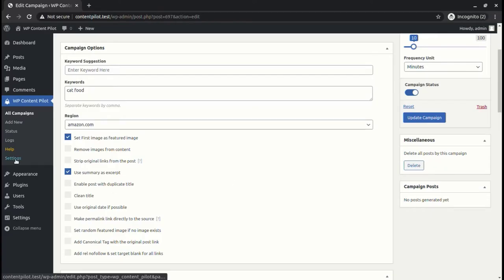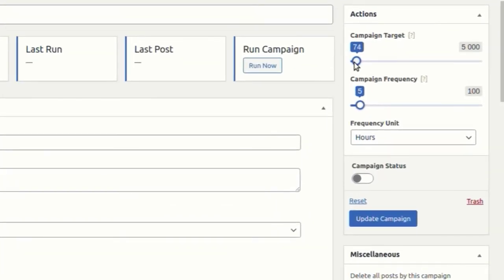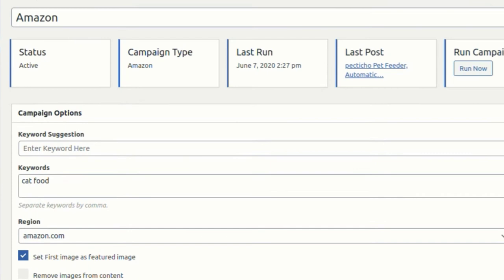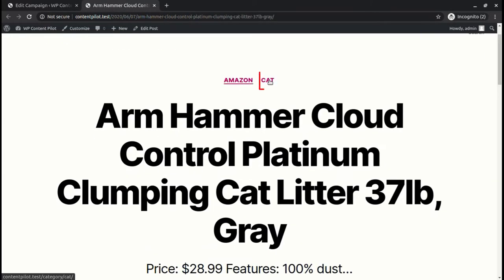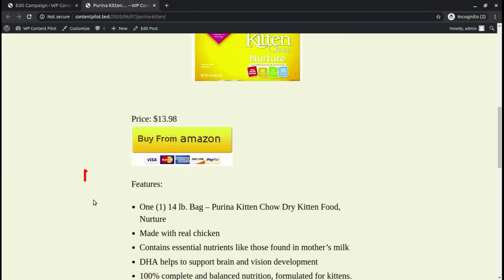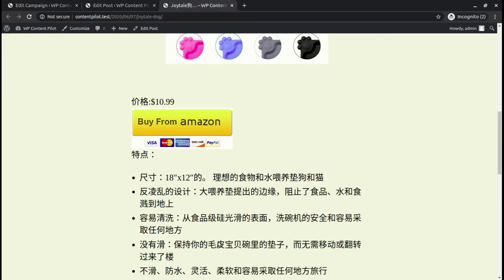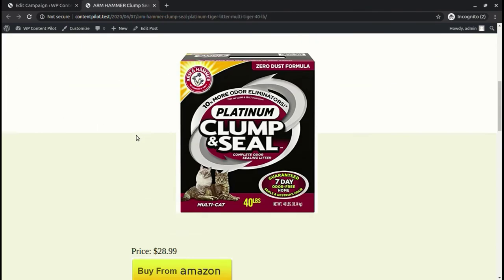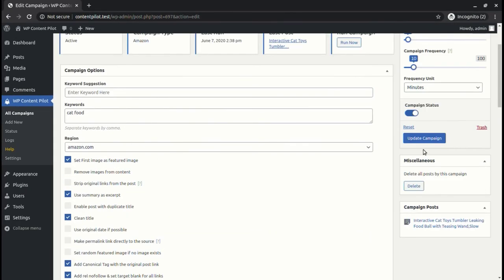Auto post amazon products to WordPress - WP Content Pilot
WP Content Pilot is the best auto blog and content curation plugin.